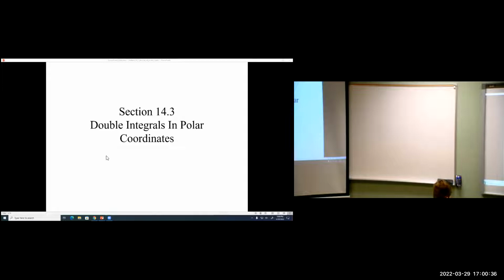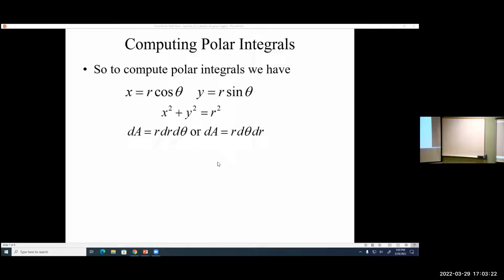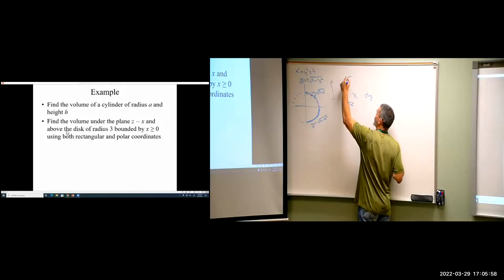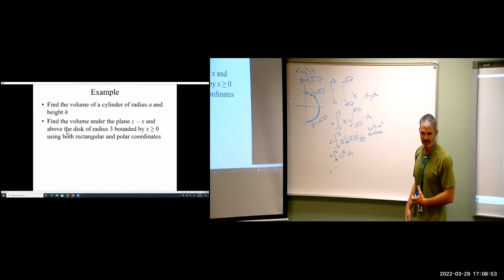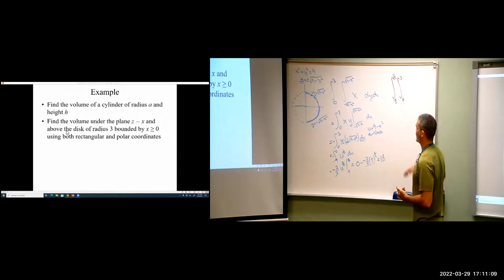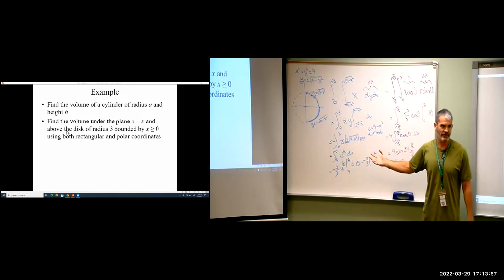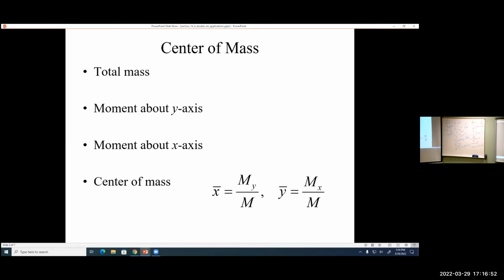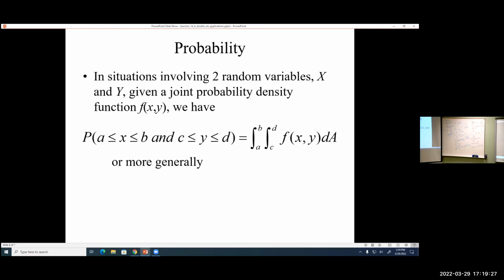Calculus 3 Lesson - Double Integrals in Polar and Applications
A brief introduction in to computing a double integral in polar coordinates.